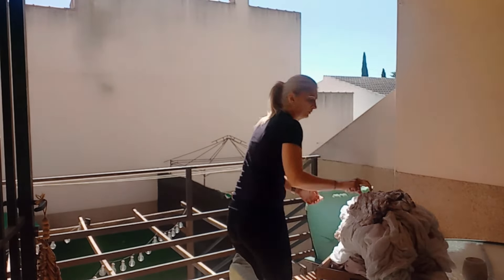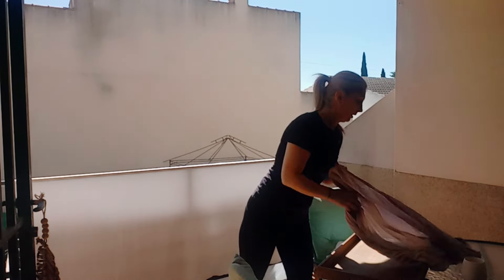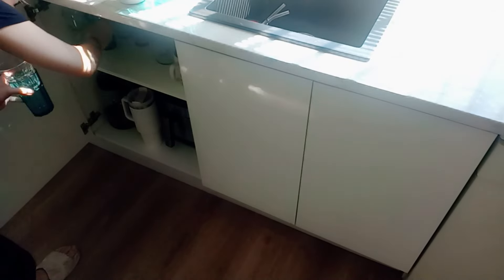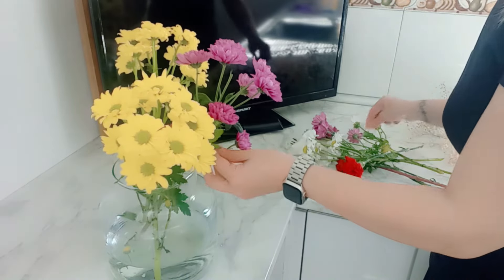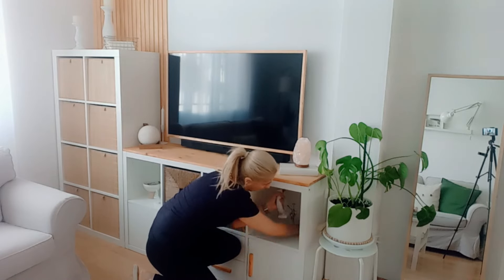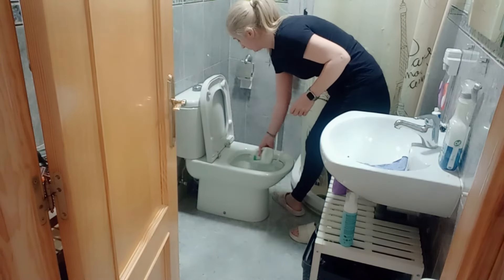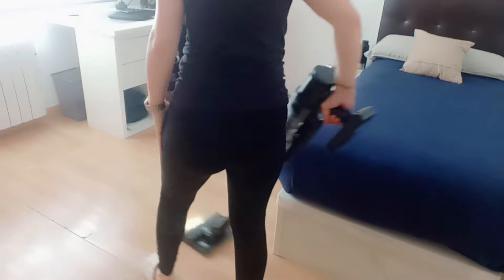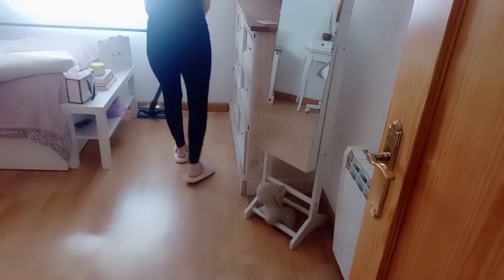🌺🏡Rutina de limpieza // limpia y motívate conmigo🌺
Hola de nuevo a todos, espero que estéis bien.
Como cada día, lo primero daros las gracias por estar un nuevo video conmigo.

Vamos a pasar un rato entretenido y motivador.
En mi canal podrás encontrar videos de limpieza, productos terminados y compras.
Intento que los videos sean entretenidos y motivadores, para  hacer tus tareas del día a día más llevaderas.

IMIM Anti-Aging Luxury
Código dto hasta el 30/04/2024

Y si el video te a gustado me regales un me gusta y me dejes un comentario

Un abrazo